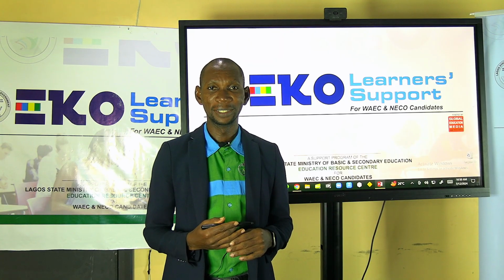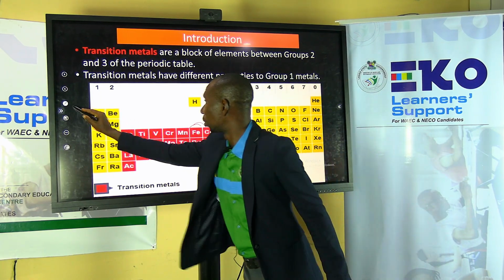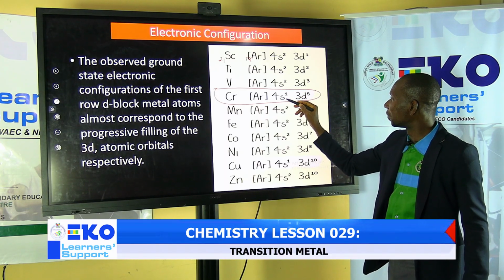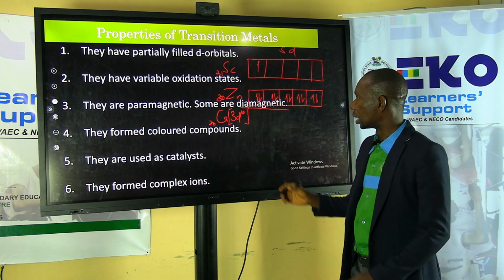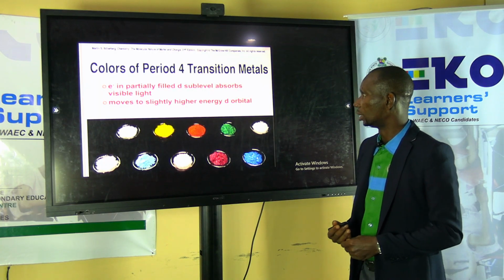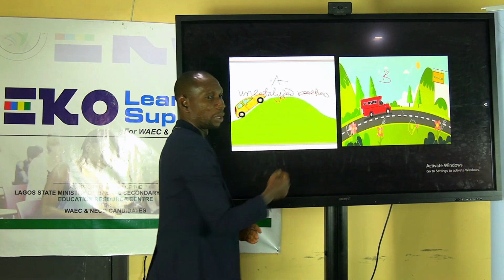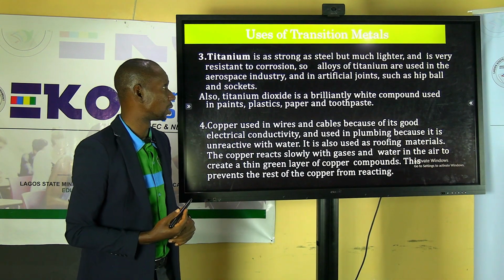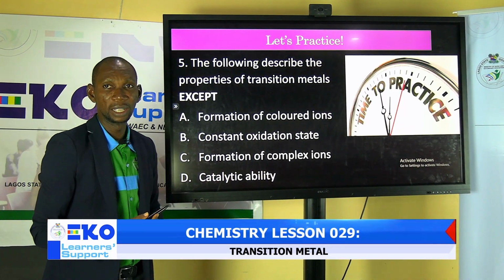EKO LEARNERS' SUPPORT || CHEMISTRY LESSON 029 || TRANSITION METALS